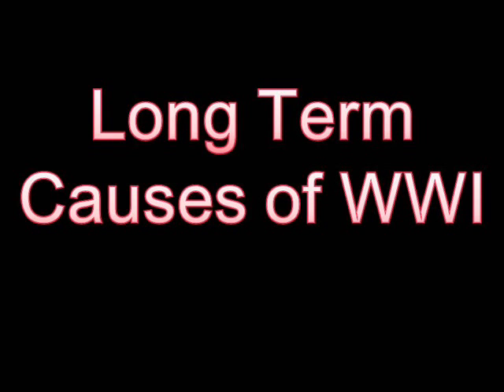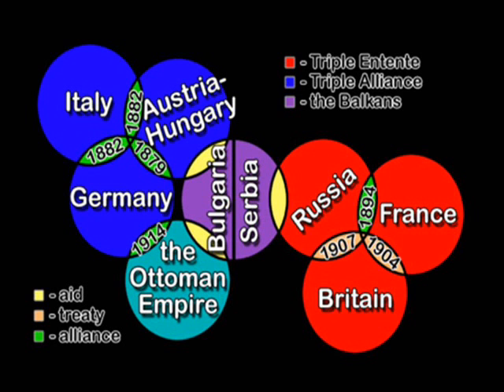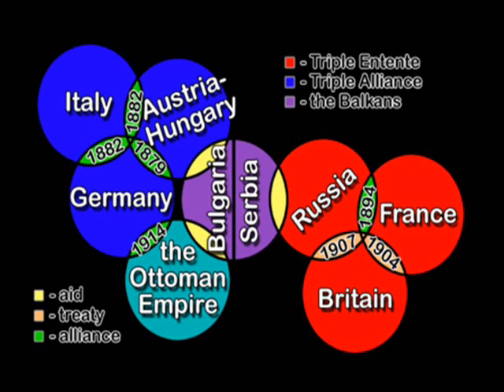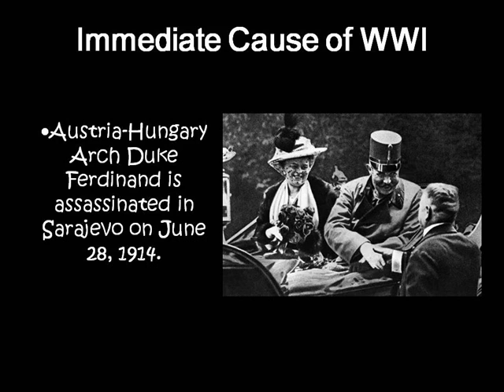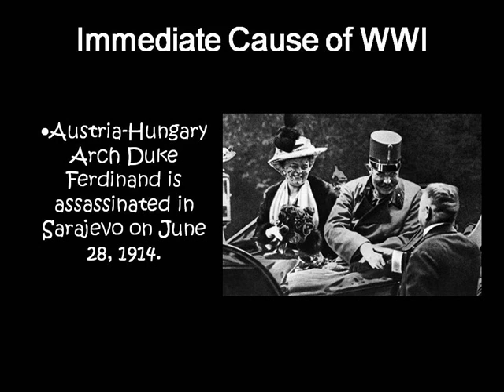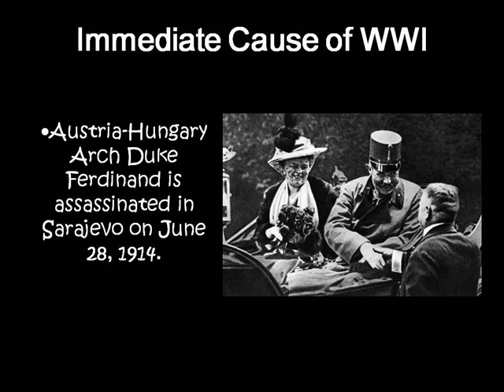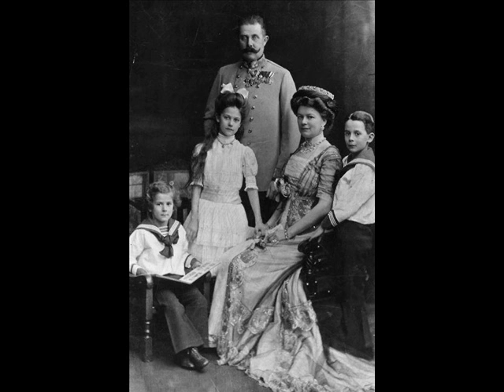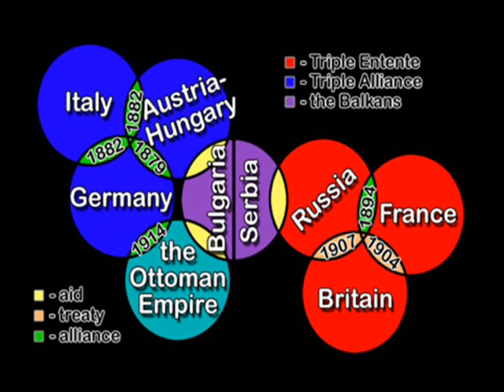World War I: The Causes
Explores the